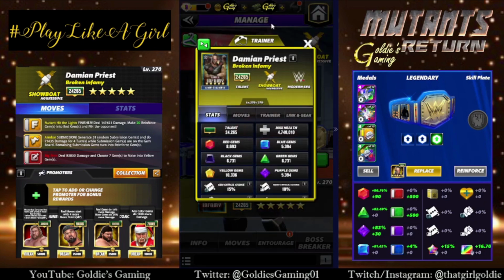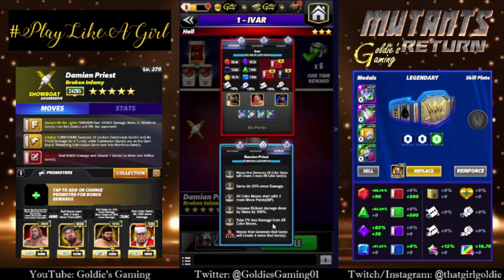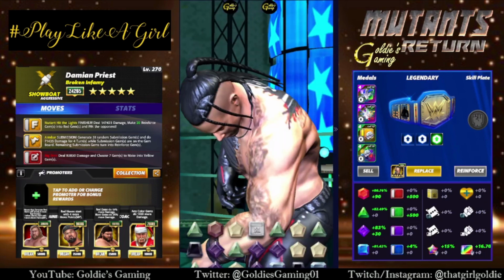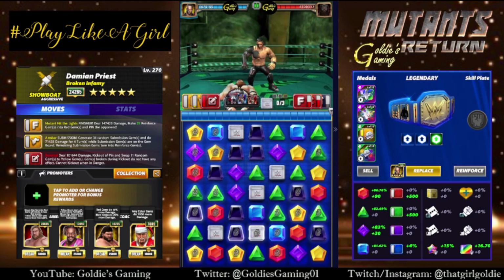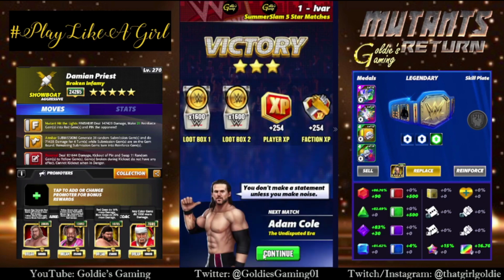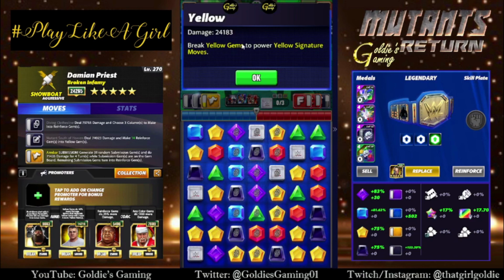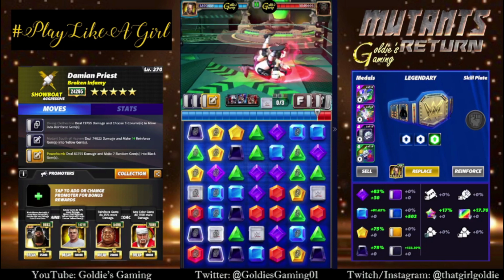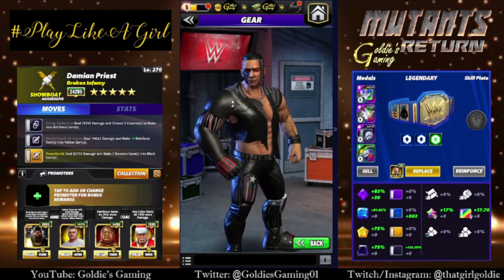Damian Priest "Broken Infamy" 5sg Gameplay - WWE Champions